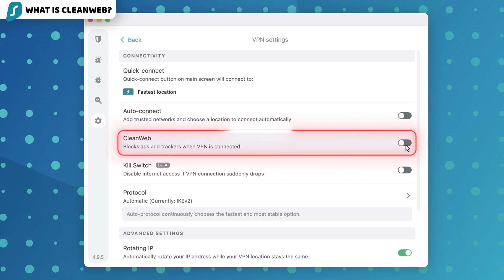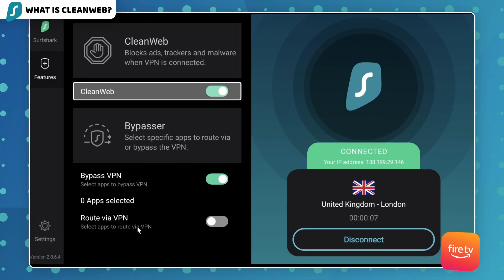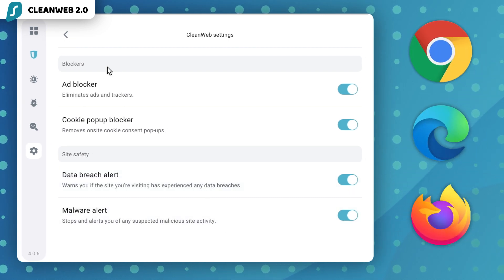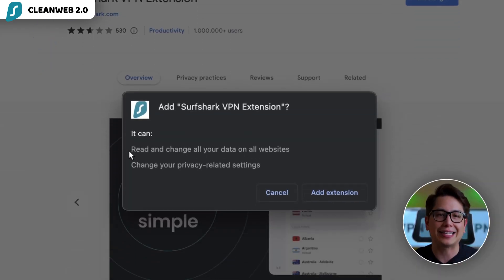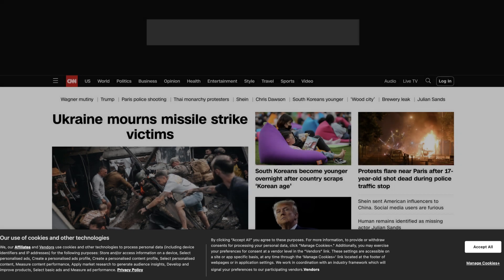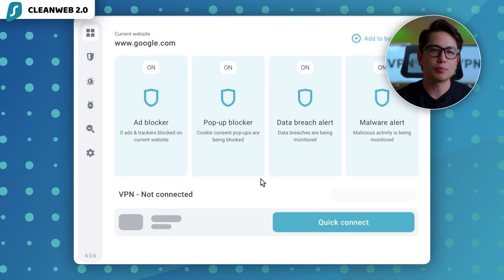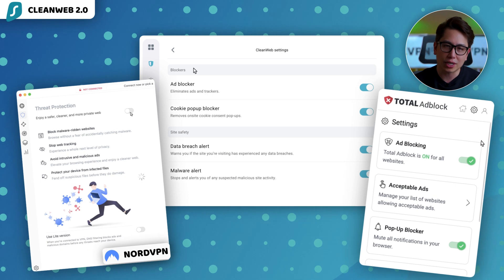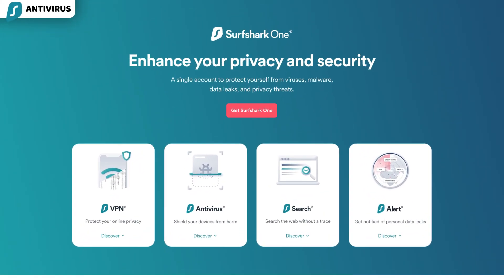Surfshark CleanWeb Review 💥The BEST Ad Blocker for 2026? (HONEST Opinion)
💥👇 Surfshark Adblock is effective, just like this Surfshark discount!👇💥

Surfshark Cleanweb. Ah, this VPN ad blocker combo seems like the perfect marriage of convenience and efficiency. But… is it actually worth it?

The basic version of the Surfshark ad blocker can be found within all the main apps, plus, interestingly, their VPN solution for the Firestick TV.

Why is it basic? Well, because in my opinion, the real magic happens in the Surfshark extension, aka CleanWeb 2.0, which you can use as an ad blocker for Chrome, Edge and Firefox browsers. And there are quite a few things that set it apart from the in-app VPN ad blocker version.

How to block Ads with Surfshark

First - you don’t even need to have the Surfshark VPN turned on for the ad blocker to work. When you’re trying to learn how to block ads with Surfshark, all you need to do is have the extension and an active subscription. Yep, that’s all there is to it.

Now, if I visit a website that’s normally loaded with ads, I won’t see a single one, just like here, for example. Now, if I open the same page in a browser without the Surfshark Cleanweb extension, I get a cookie pop-up and a bunch of ads.

Now, the ad blocker gets rid of regular ads as well as malicious ones that can lead to malware-infected websites. And psst, it works on video ads as well.

Cleanweb 2.0 isn’t just an adblocker though, as It also has a data breach and malicious activity monitor. So here, Surfshark goes beyond ensuring browsing convenience and steps into the online safety realm, next to industry leaders like NordVPN and their Threat Protection; or TotalAV, whose ad blocker comes with their antivirus solution.

Though I wouldn’t call CleanWeb an antivirus substitute, more like a browsing safety belt. If you want an antivirus as well, then look into the Surfshark One plan.

\\TIMESTAMPS//
0:00 Intro
0:13 What is Surfshark CleanWeb?
0:37 Surfshark ad blocker review: CleanWeb 2.0
1:07 Surfshark CleanWeb tested
1:29 Is Surfshark ad blocker good?
2:14 Best Surfshark discount code
2:25 Conclusion